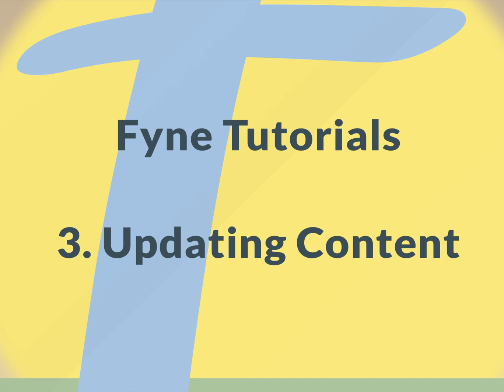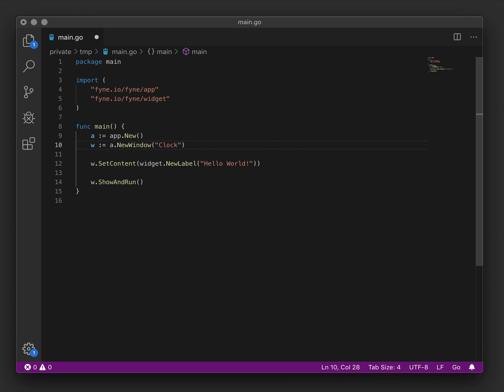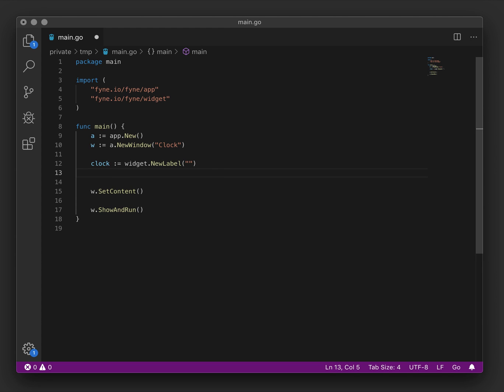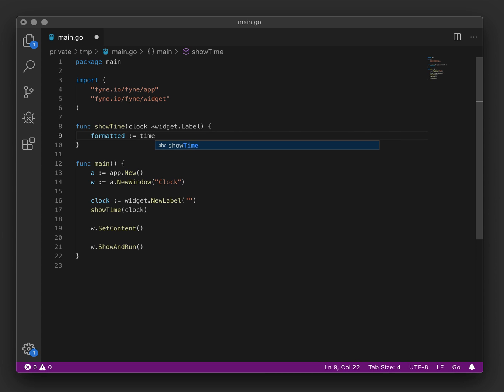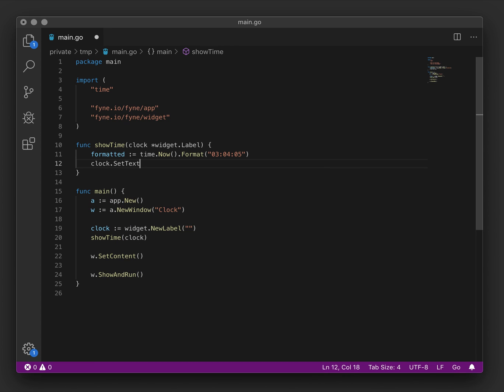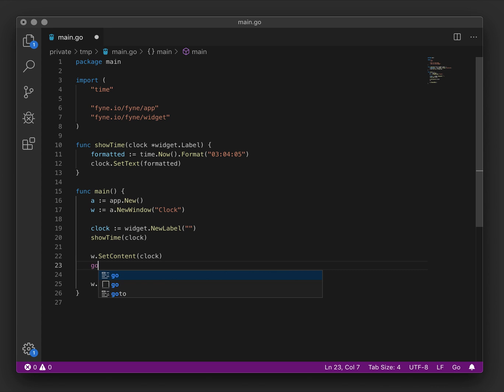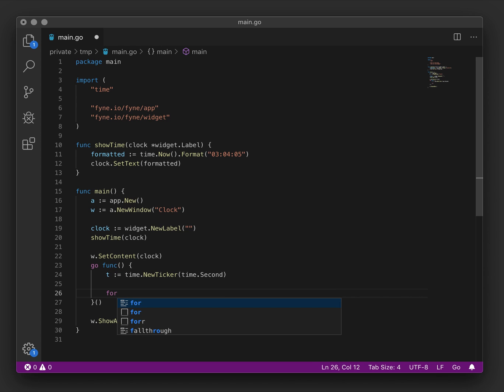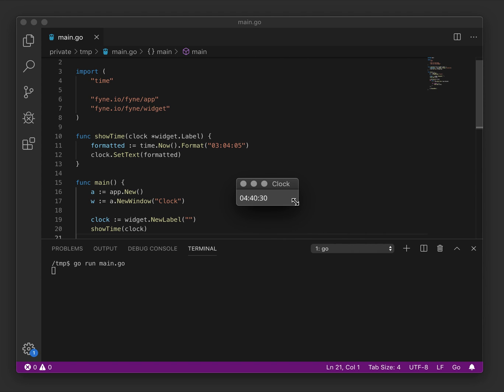Fyne GUI Tutorial: 3 Updating Content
This video shows how to update values in a simple user interface created using Fyne.